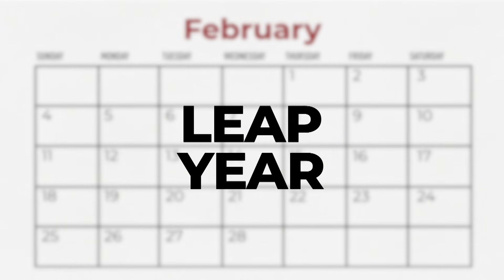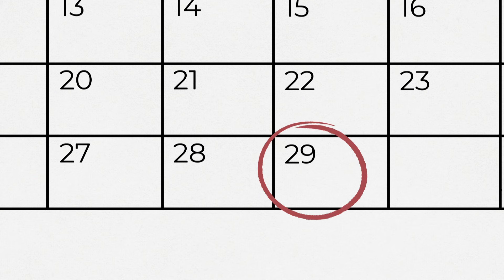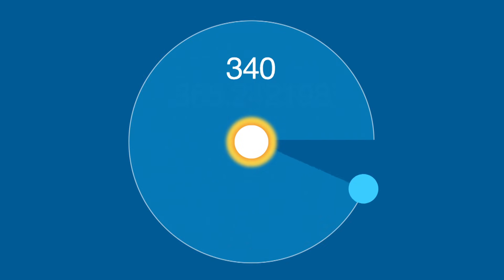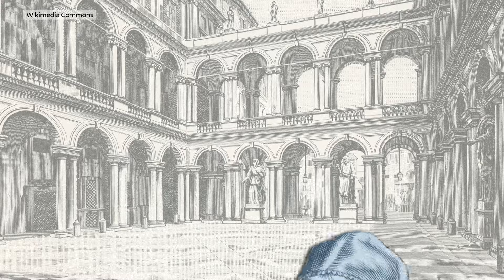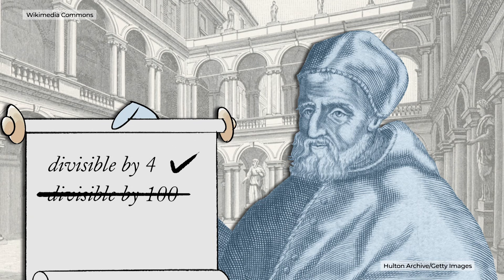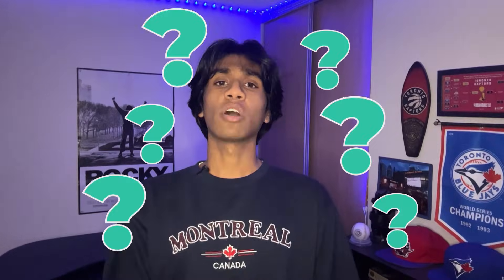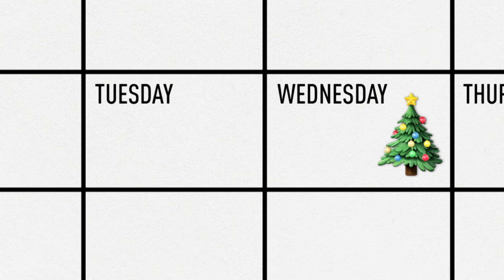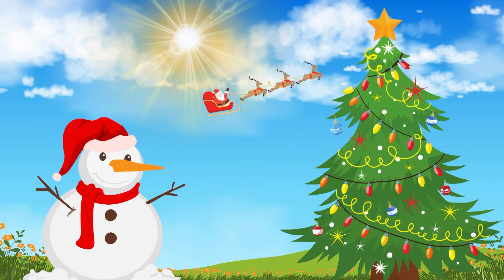The leap year explained (and why we add an extra day) | CBC Kids News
Ever wondered why we add an extra day to our calendar every four years?

In this video, we'll uncover the reason for leap years.

Discover why we have leap years and how they help keep our calendars in sync with the seasons.

CBC Kids News contributor Arjun Ram takes us through space and history to teach us all about Feb. 29.